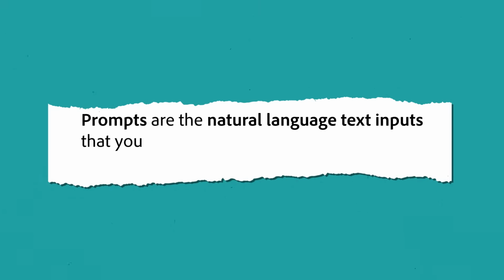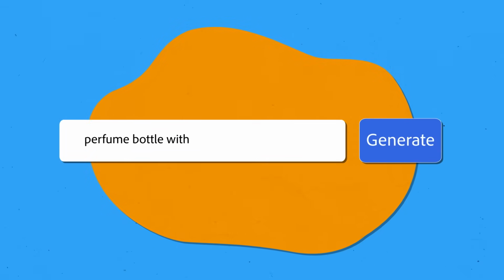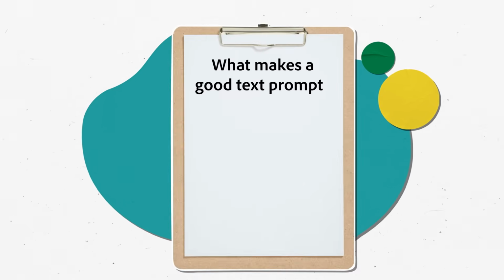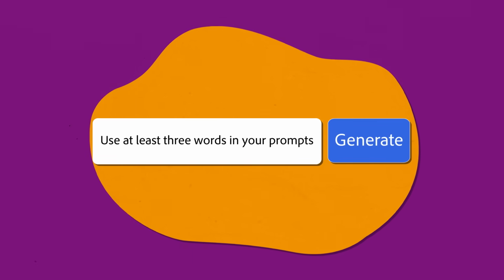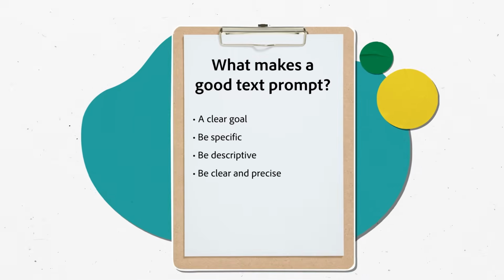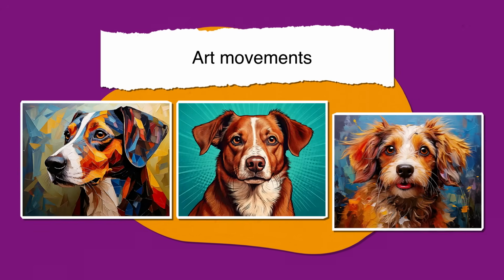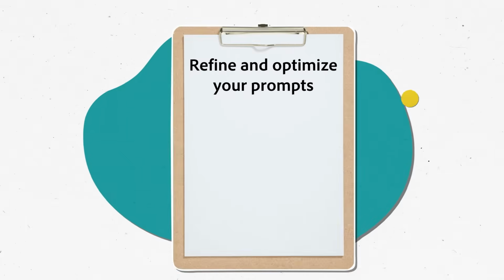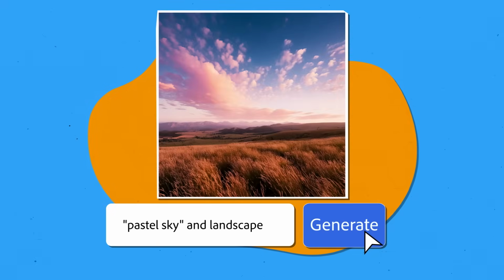Generative AI | Working With Prompts | Adobe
Have you always wanted to learn about Generative AI but didn’t know where to start?

Adobe Digital Academy has you covered. In these short, instructive videos, you’ll learn how Generative AI powers modern content creation and graphic design.

In this video, follow along as we learn more about how to work with prompts.

Check out the full course for Generative AI Content Creation on Coursera

Adobe Digital Academy has partnered with Coursera to teach skills that are essential for jobs in today’s creative landscape: design fundamentals, graphic design, multimedia content creation, generative AI content creation, and more. Get industry-insider knowledge about everything you need to succeed as a content creator, social media marketer, or graphic designer in a competitive market. To access our full courses and receive Adobe certifications as well as exclusive product demos,